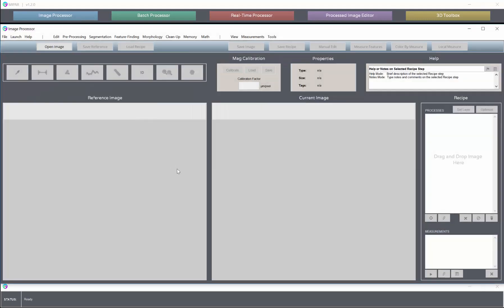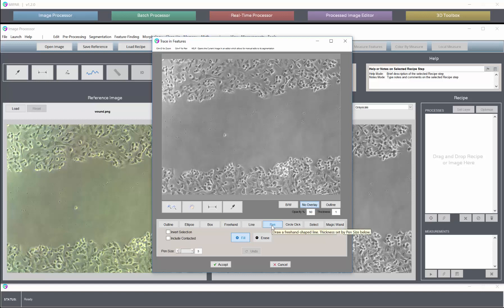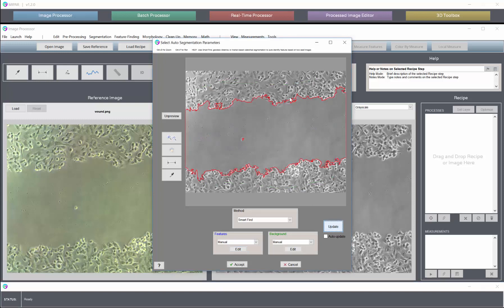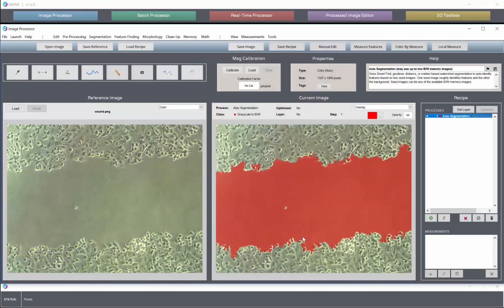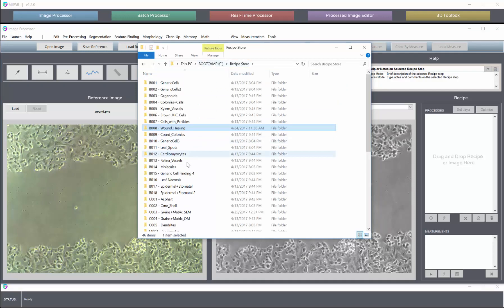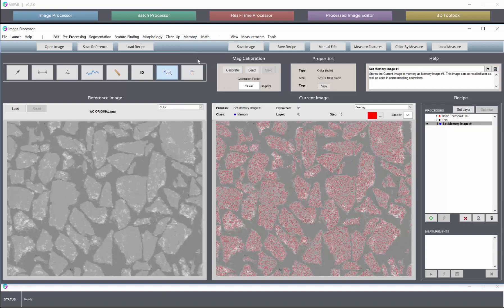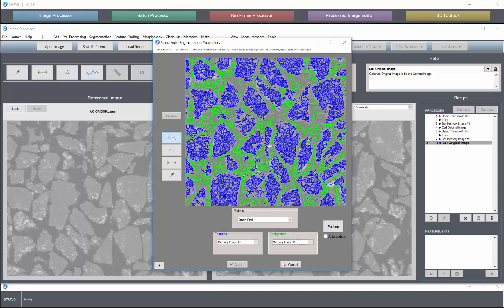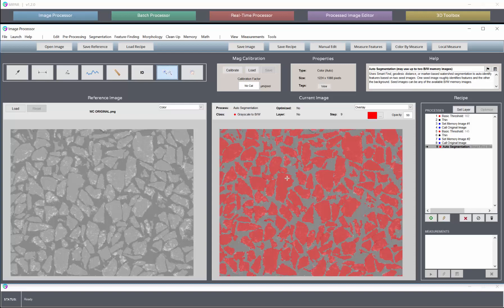TUTORIAL: Smart Find™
Demonstrates two example uses of Smart Find™  for powerful and objective feature detection.

Download and use the same picture in the video Welcome to MIPAR! We are excited to introduce you to our cutting-edge software that can revolutionize the way you work. From manufacturing to research and development, MIPAR has a wide variety of applications to handle all your needs.